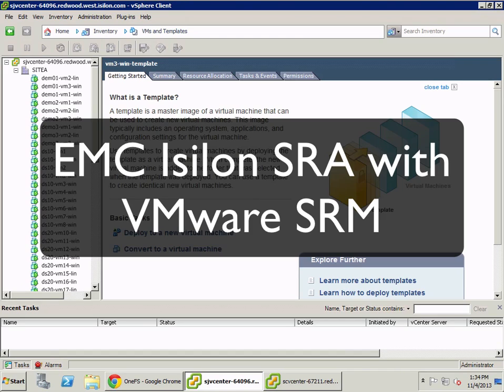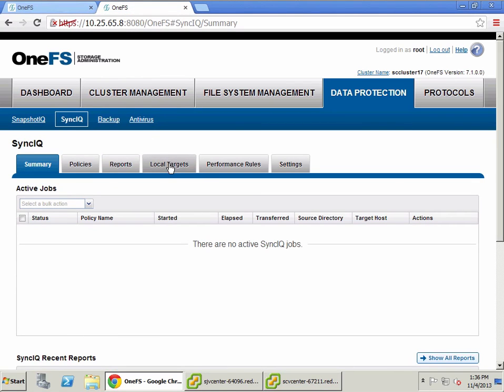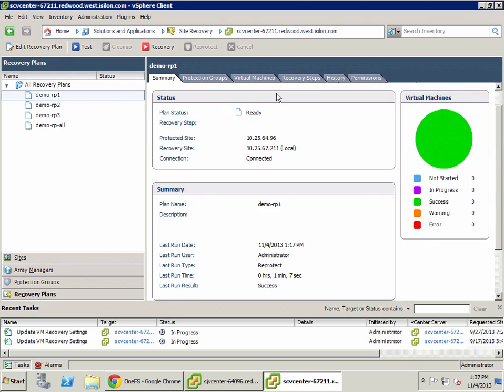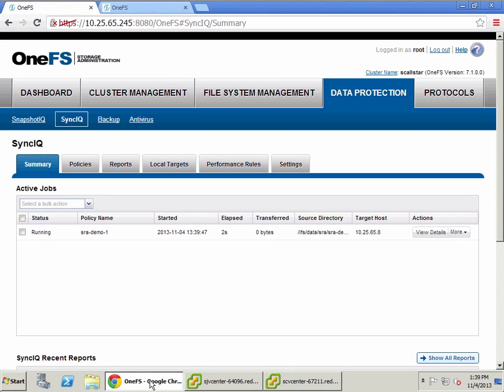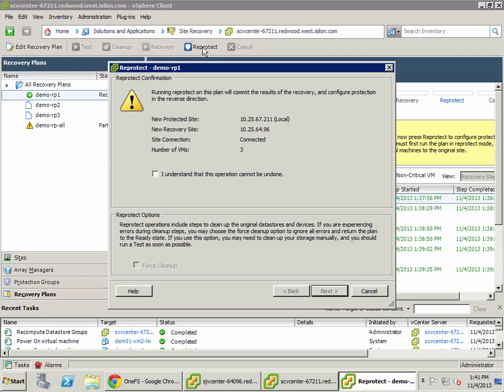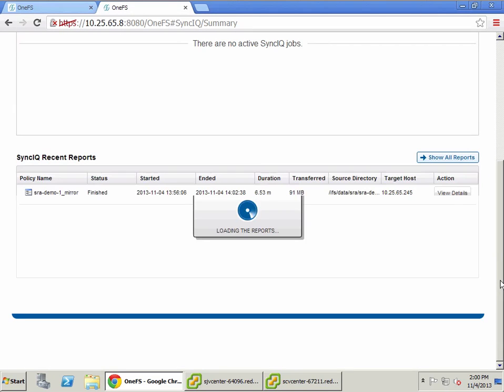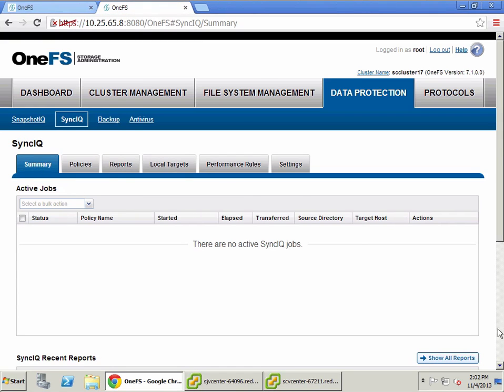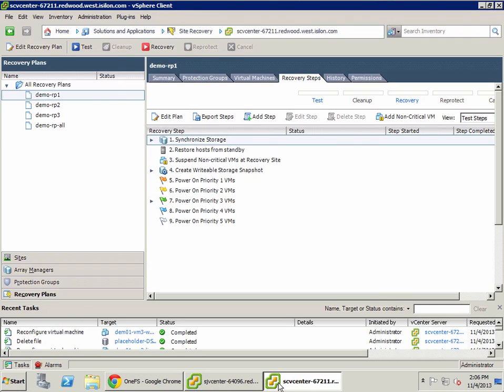Demo of EMC Isilon SRA with VMware SRM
A 10 minute video I created to show the Isilon integration with SRM.